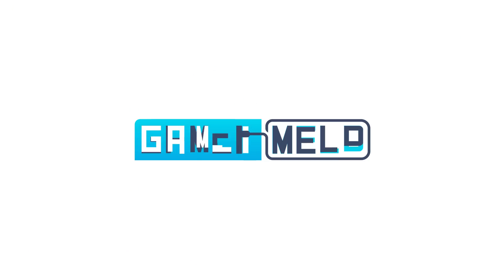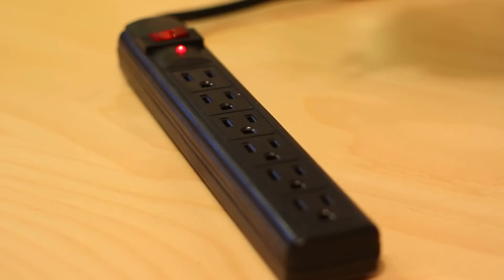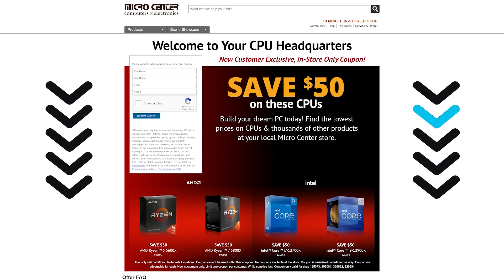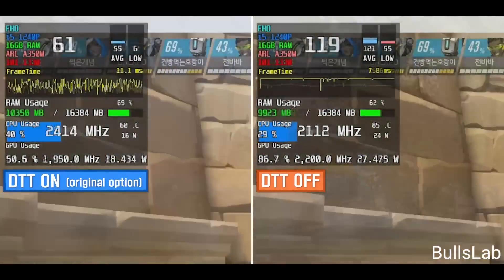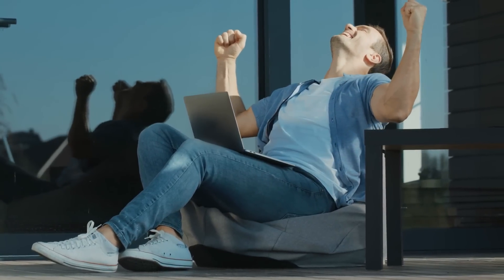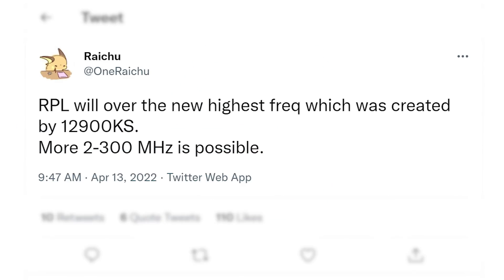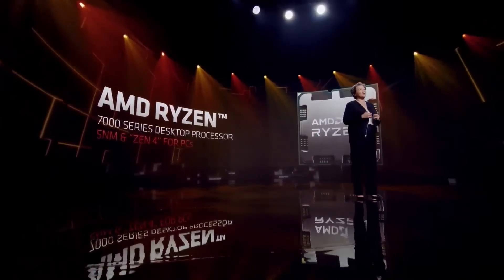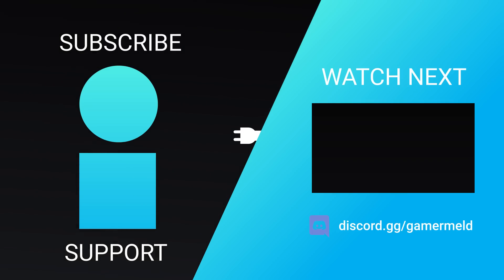GPU Price CRASH Has Begun!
New Customers Exclusive – Get $50 off your purchase of select new CPUs, exclusions apply
Submit a Build.

AMD's Ryzen 7000 gets 3D Vcache, the GPU crash is here, Intel's ARC GPUs get a massive performance boost and 13th Gen CPUs get amazing clocks!

TIMESTAMPS
0:00 Intro
0:18 Intel's 13th Gen CPUs Get Insane Clocks
2:12 Intel's ARC GPUs Are Way Better Than We Thought
3:49 GPU Crash Is Here!
5:03 Ryzen 7000 3D Would Destroy Intel